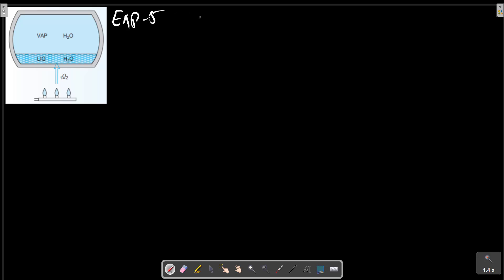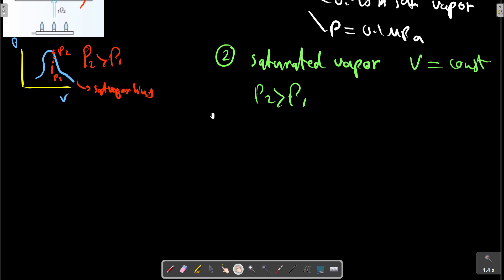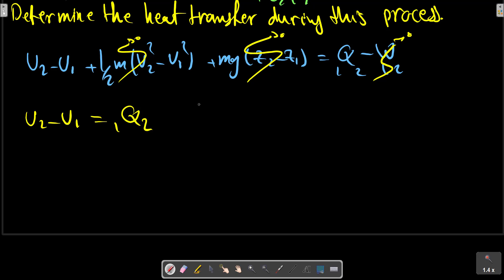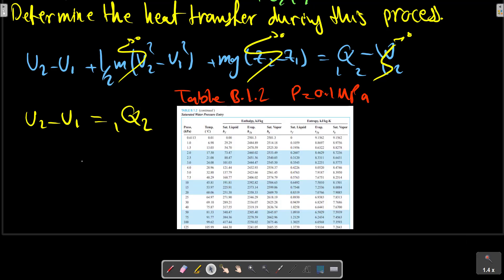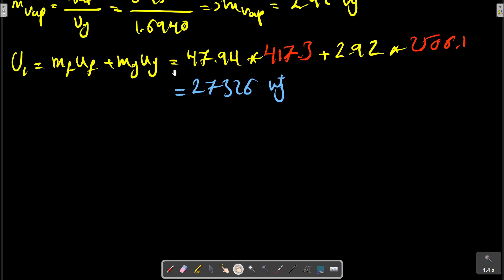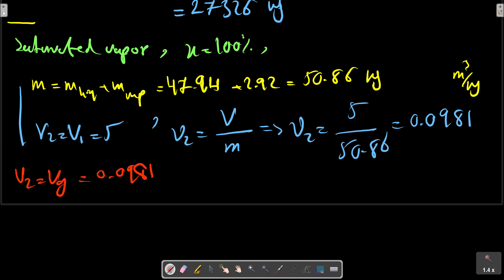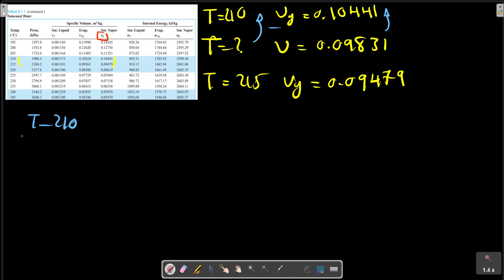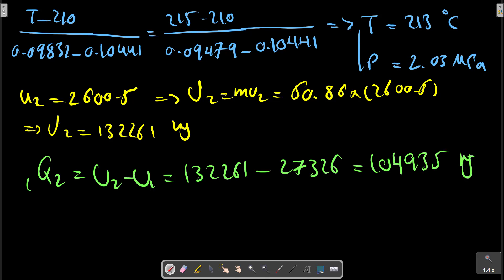Fundamental of thermodynamics, Borgnakke&Sontag, Chapter5, The First Law of Thermodynamics, EXP5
A vessel having a volume of 5 m3 contains 0.05 m3 of saturated liquid water and 4.95 m3 of saturated water vapor at 0.1 MPa. Heat is transferred until the vessel is filled with saturated vapor. Determine the heat transfer for this process.